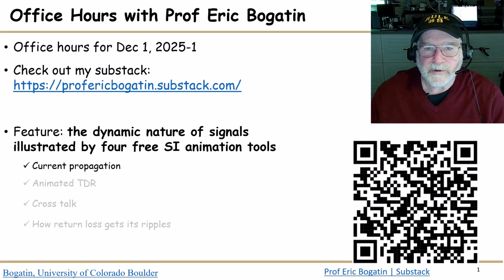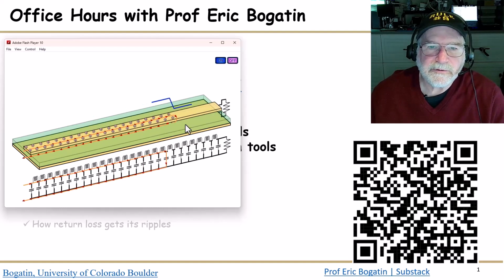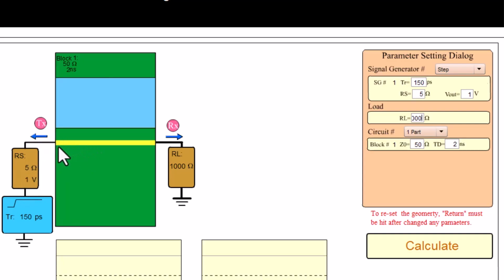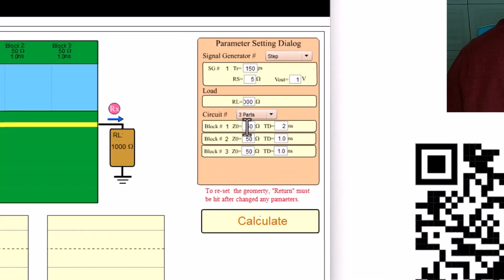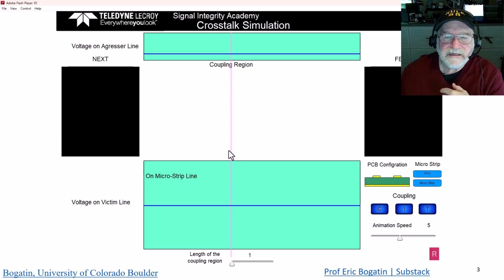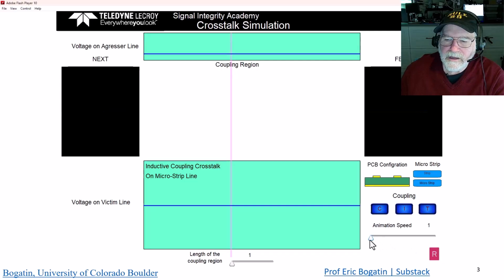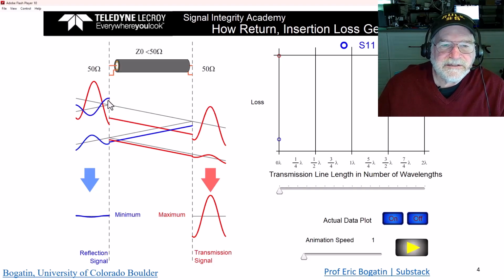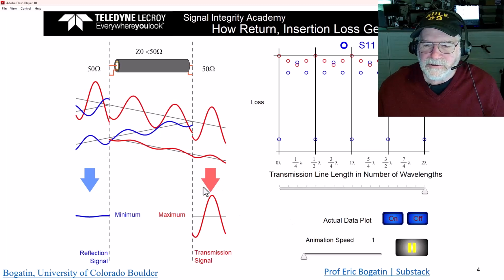OH 2025-12-01 free SI animation tools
Office hours with Prof Eric Bogatin, episode for 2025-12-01. If you want to visualise the dynamic nature of signals on interconnects, check out these free tools. Read more details and download them from the links in my Substack post here. It is completely free.